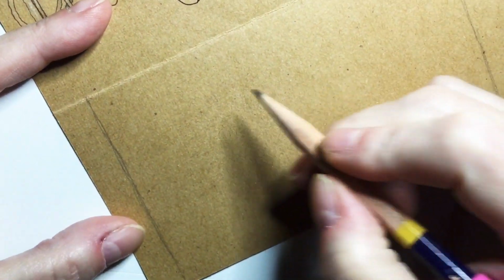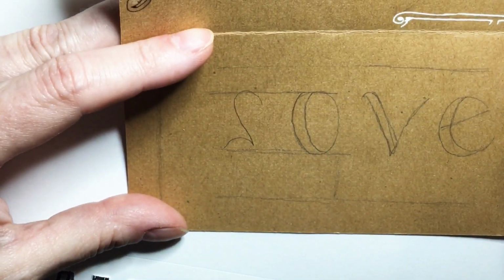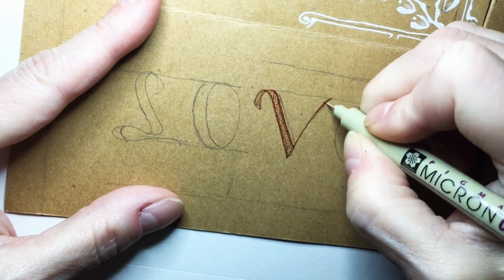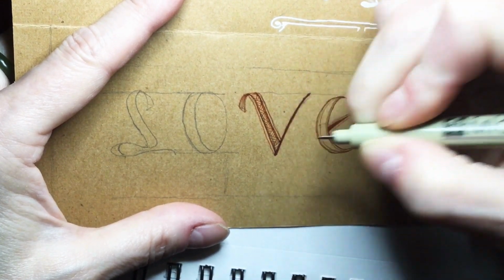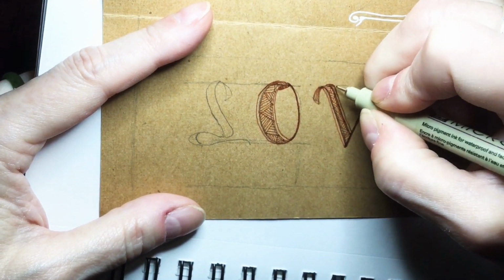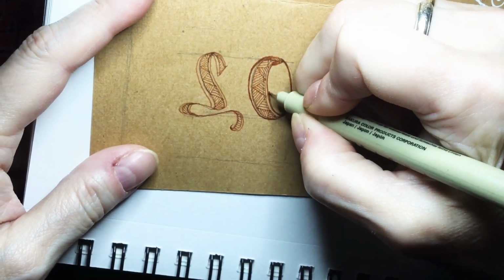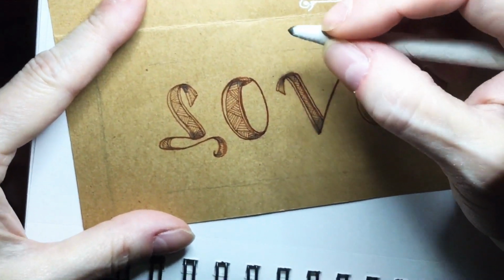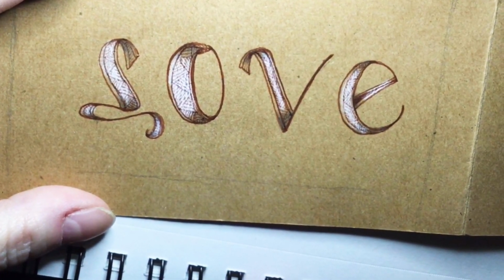Zentangle ® Dingbatz || Zine Project || Love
Zentangle ® Dingbatz || Zine Project || Love is a brand new design in our Zine Project based on the incredible book, Zentangle ® Dingbatz, by CZT Brian Crimmins!

This project is based on the new book, Zentangle ® Dingbatz, by CZT Brian Crimmins! You can pick up a copy Here!

This book contains in-depth explanations and fun Dingbatz projects perfect for the holiday season! 💜

Dingbatz are a fun and easy way to incorporate the fundamentals of Zentangle(R) into a wide variety of creative projects and bring attention and mindfulness to the smallest corners of your life.

Fun complement to hand lettering, scrapbook, and art journaling projects
Beginner-friendly, with few materials required to get started
Techniques to practice and a world full of canvases to bring beauty and joy to others
Author Brian Crimmins is a coach, speaker, and Certified Zentangle Teacher who uses the Zentangle(R) Method in his individual and group coaching and workshops
Use Dingbatz to add flair to whatever you're working on—they provide a wonderful complement to any hand lettering, scrapbook, or art journaling project.

Small enough to provide a sense of instant gratification when you make them, these "Zenbellishments" require few materials, making them accessible to all skill levels from beginner to advanced.

This book will introduce you to how Dingbatz are constructed, and how to build from that basic structure to create designs uniquely your own.

Zentangle Dingbatz includes a variety of projects that will allow you to practice using Dingbatz not only as stand-alone designs, but also as accents and enhancements to other art projects!

"The Zentangle®️ Method is an easy-to-learn, relaxing, and fun way to create beautiful images by drawing structured patterns." The Zentangle Method was founded by Rick Roberts and Maria Thomas. More information can be found at Zentangle.com

Please tag me when you post art so I can find you on search! I'd love to connect with you on Instagram! Follow me @Thetirelesstangler

Materials:

Standard piece of copy paper (I'm using "premium" copy paper)
Stadler Mars Lumograph F Pencil
Pigma Micron 01 in black
Tombow Mono Zero eraser

The Tireless Tangler is my blog. It started this journey into art.

Here on YouTube find my channel here!

The Tireless Tangler is about sharing information related to art as it pertains to the Zentangle Method and the artists in that community. Art of different kinds is an easy divergence so related tutorials appear here, as well as, Artist Focus videos showcasing Zentangle artists from all over the world! This is a new channel and there is a big learning curve so I'm trying hard to catch up. I'm a work in progress so come along for the ride!